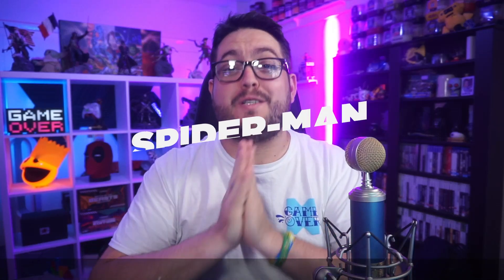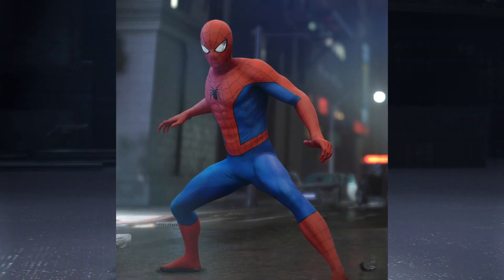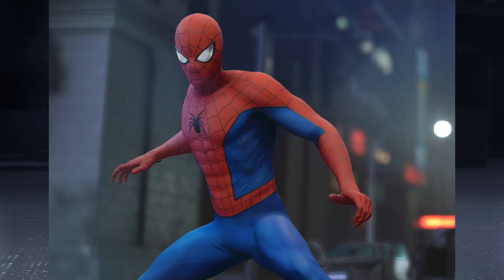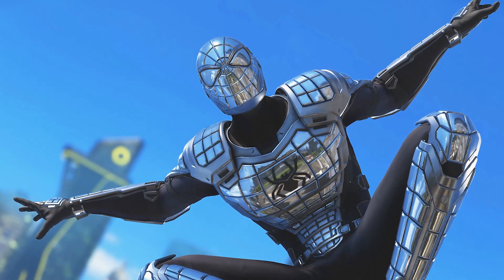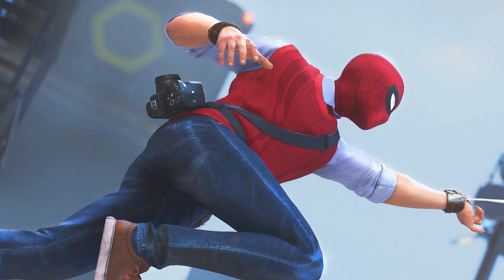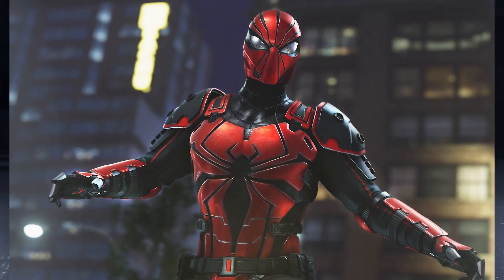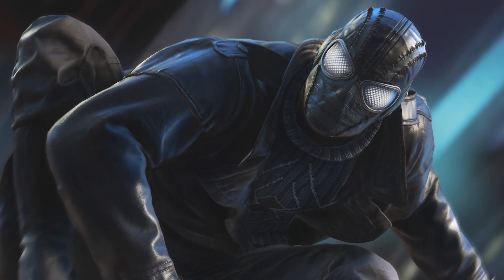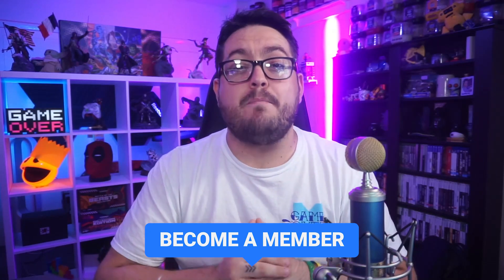FIRST 5 Spider-Man Outfits REVEALED! | Marvel's Avengers Game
Hey there hoomans, in this video I share with you the first 5 outfits for Spider-Man revealed today! Let me know below which one is your favourite so far!

I stream 4 days a week on Twitch, drop a follow to get notified when I go LIVE!

See any products featured on my channel or my streams